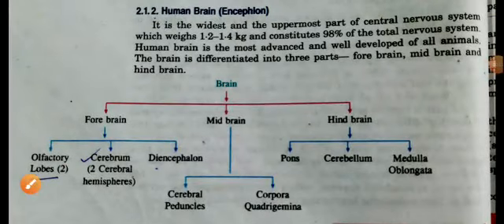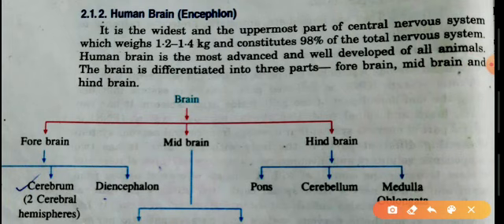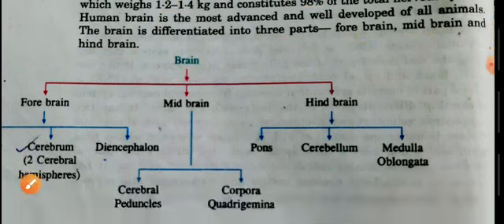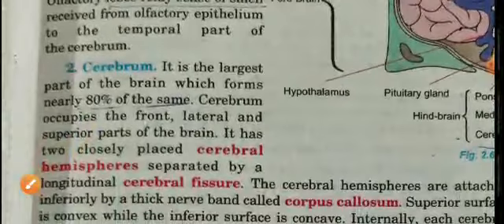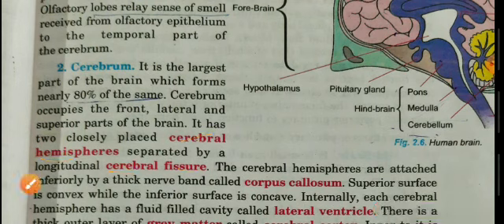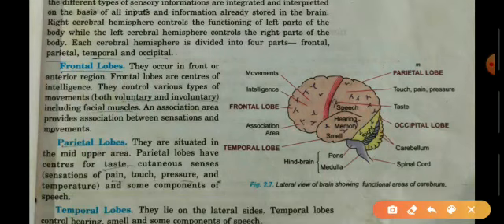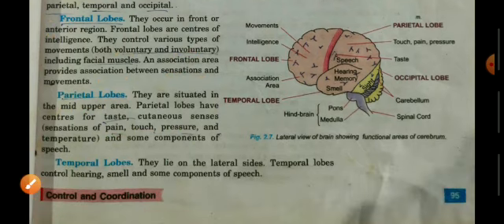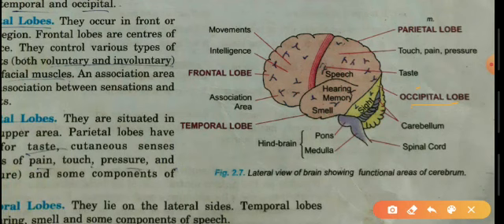Class 10, sub -bio, chapter- control and coordination, topic - structure of brain by Madhu kumari